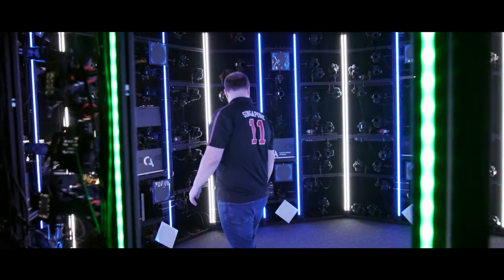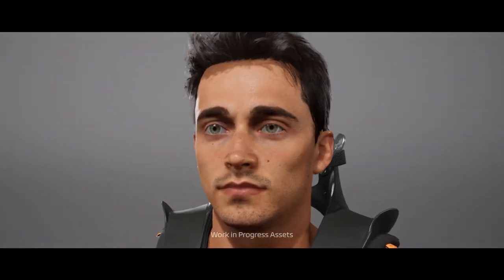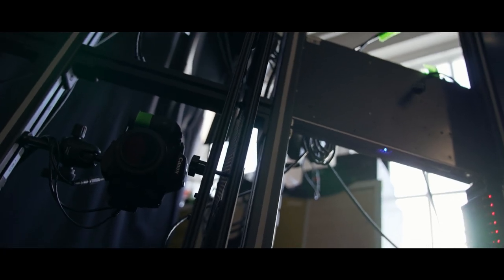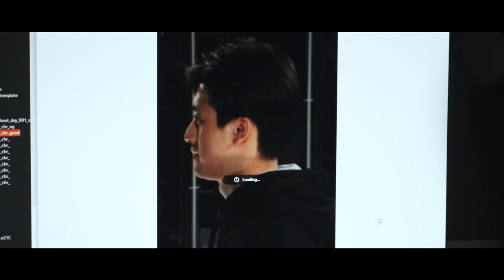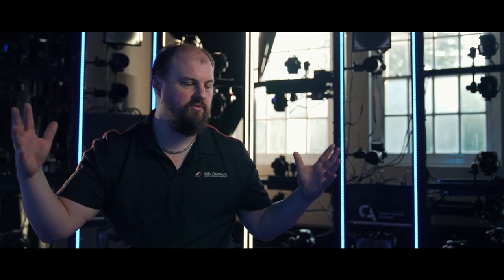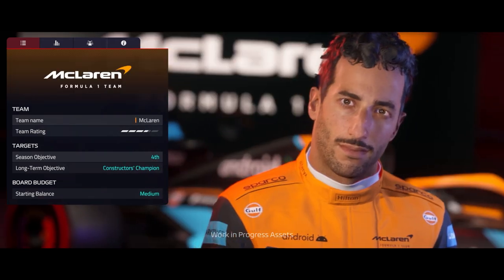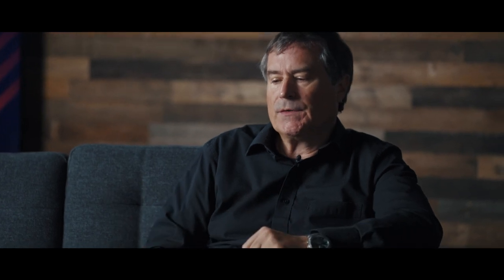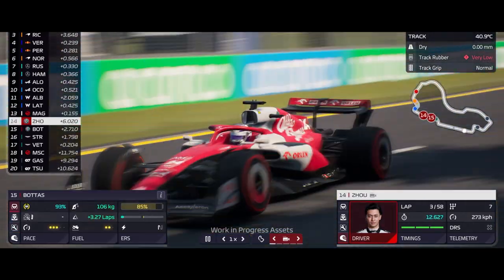F1® Manager 2022 | Behind The Scenes | People Power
The drivers, the Principal, the team. F1® is a sport powered by people.

In this F1® Manager behind the scenes you can take a look at the processes used to capture an authentic likeness of all 20 F1® drivers, featuring Alex Albon and Zhou Guanyu.